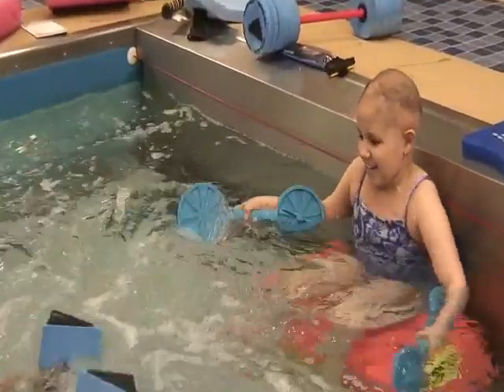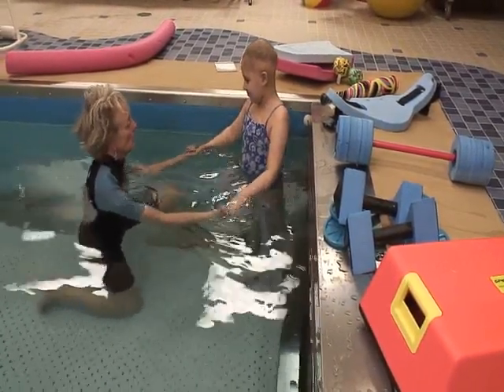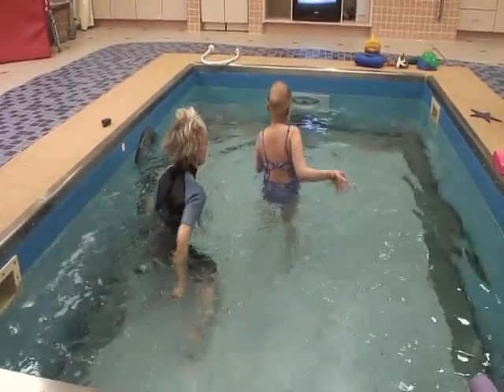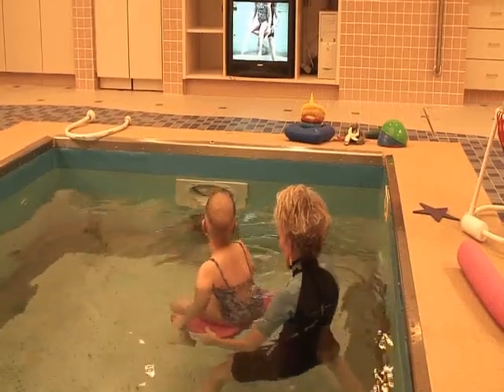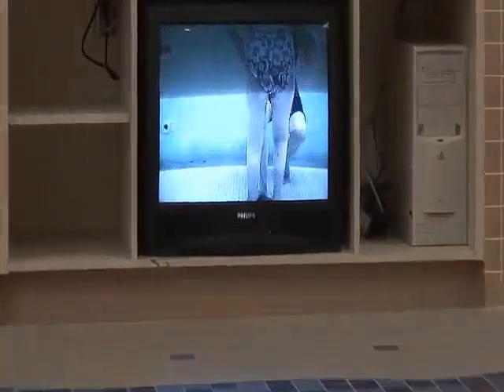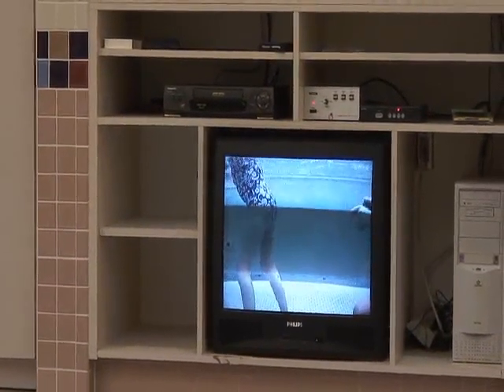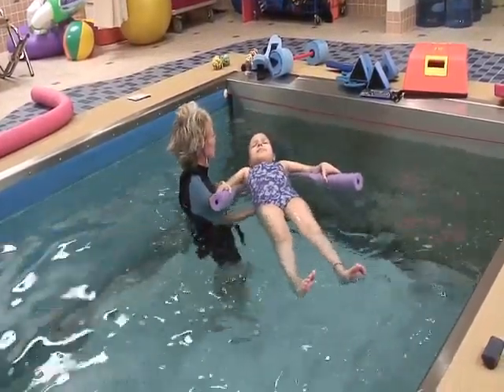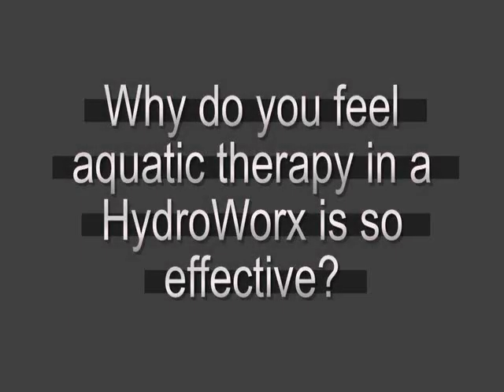HydroWorx Aquatic Therapy Rehabilitation Following Chemo for Brain Tumor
This child suffers from a Medulloblastoma Tumor in a posterior location of the brain.  Following chemotherapy and tumor recurrence, HydroWorx aquatic therapy is utilized by the treating Physical Therapist, Cindy Jarosch.  Sessions occur at Children's Hospital of St. Paul/Minneapolis, Minnesota in a HydroWorx pool.